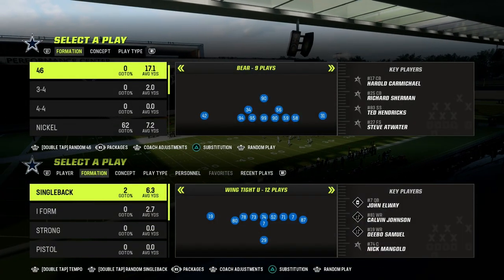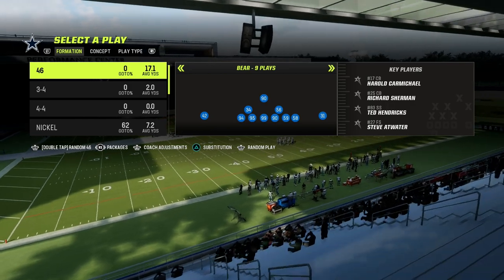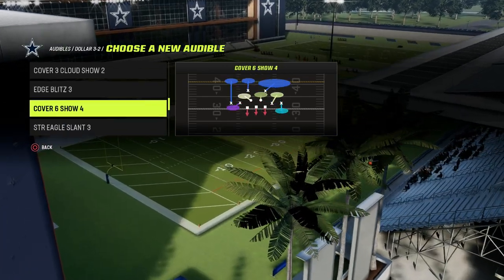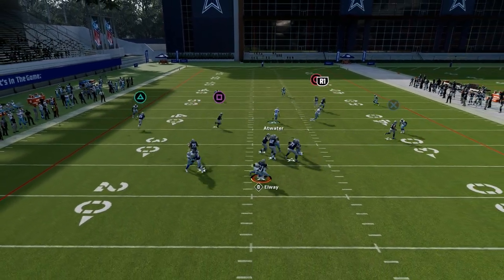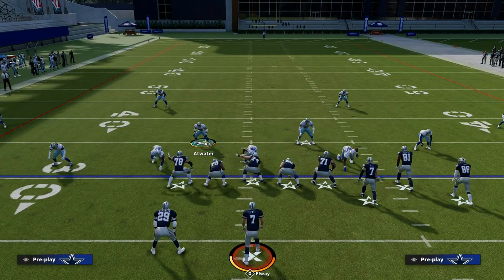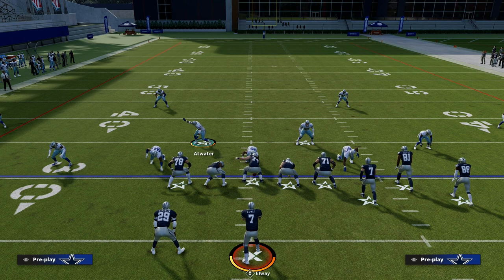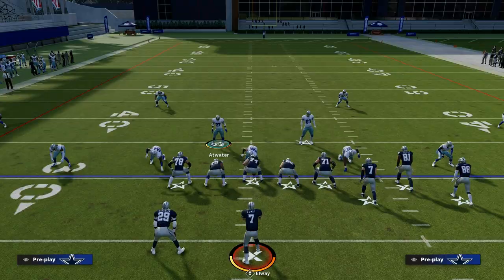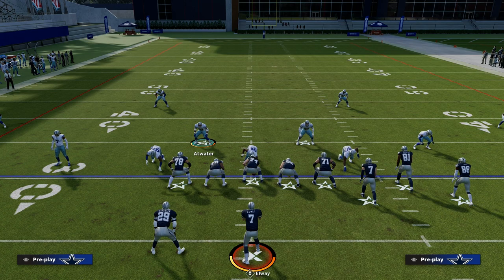How To Build A Elite Defense In Madden| Coverage Adjustments